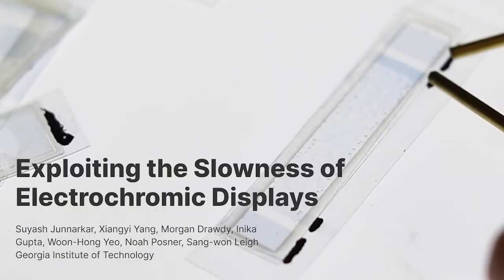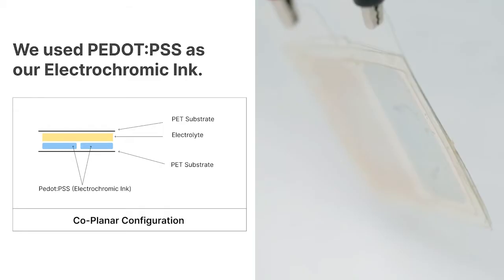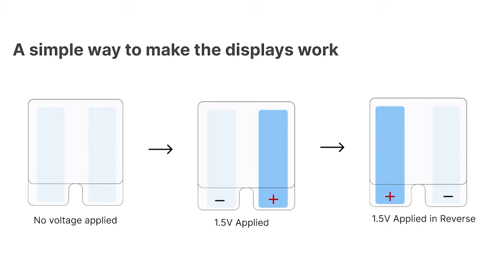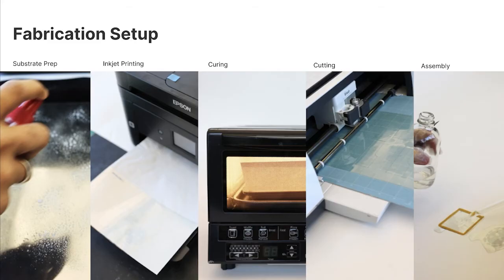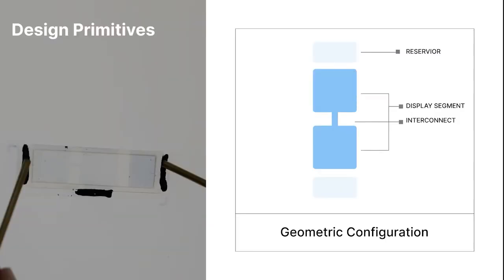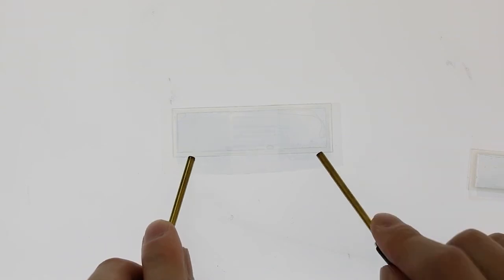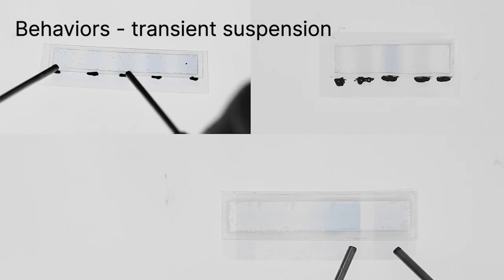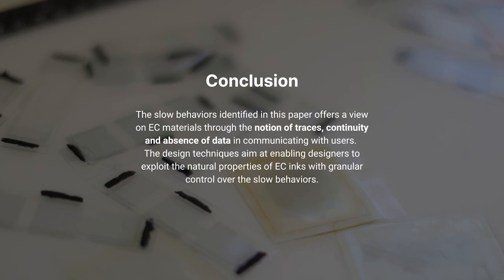Exploiting the Slowness of Electrochromic Displays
Mel Arthurs, Jose Juan Dominguez Veiga,  Tomas E Ward

International Annual Symposium on Wearable Computing (ISWC 2021)
Session: Wellbeing

Abstract
The mobile psychomotor vigilance task (PVT) has been found to be a valid predictor of cognitive fatigue. However, absolute reaction time (RT) recorded by mobile PVT is inaccurate. This is concerning as participant RTs are used in the analysis of PVT results. This paper aims to characterise this problem and assess the margin of error across common iOS software frameworks. A novel Arduino test instrument was developed to simulate a user's reaction, providing a ground truth for the RT. We found in our experiments that there is between a 29.57% and 48.58% increase over the ground truth RT in the iOS implementations tested. These are significant overestimations that will affect the validity of the outcome metrics for any mobile PVT study participants.

Pre-recorded presentation videos for UbiComp/ISWC 2021.